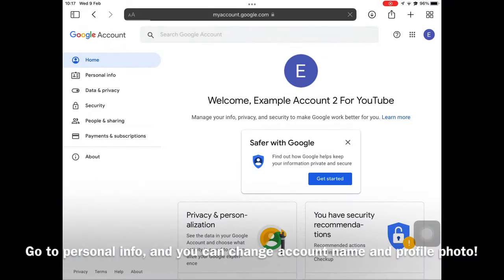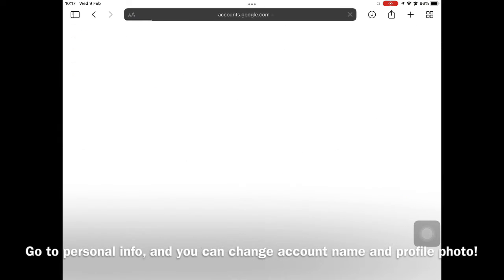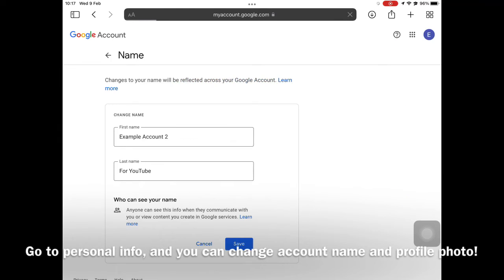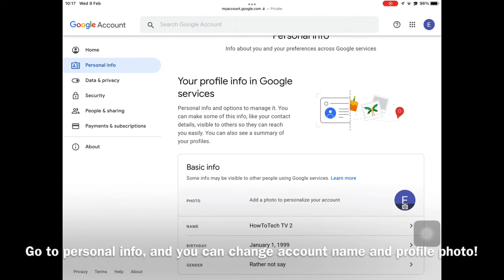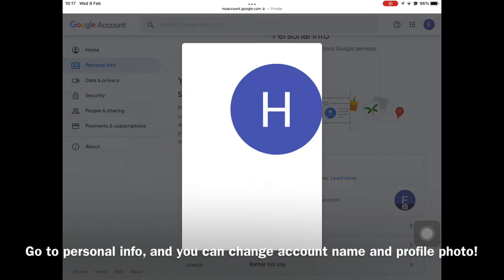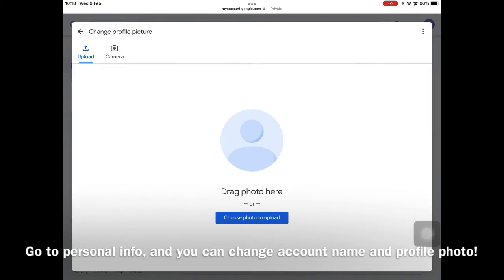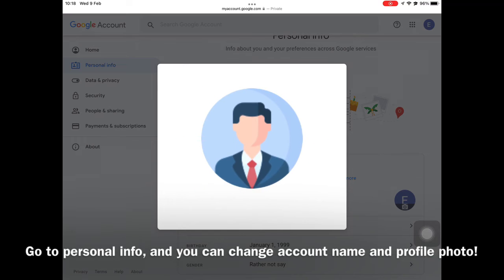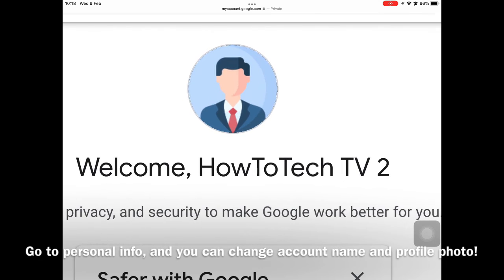How To Change Google Account Name and Profile Picture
In this video, you can learn how to change your google account name and profile picture.

*The account is fake, and the birthday is also fake